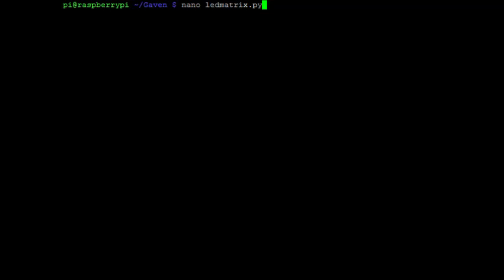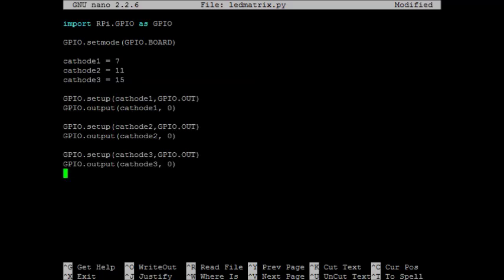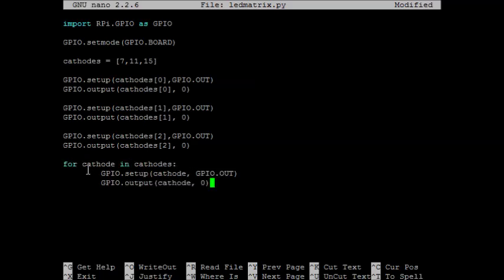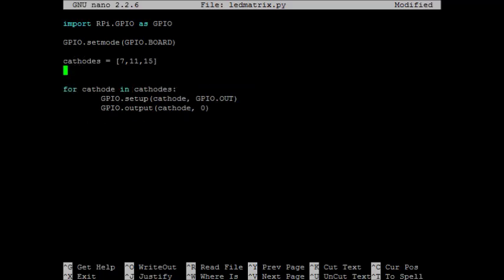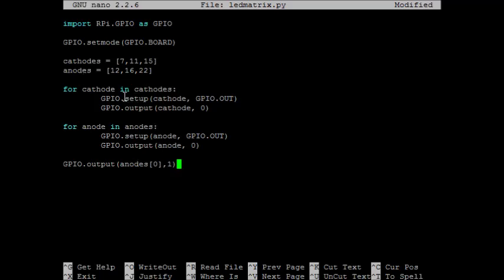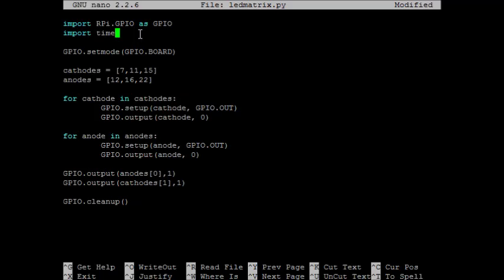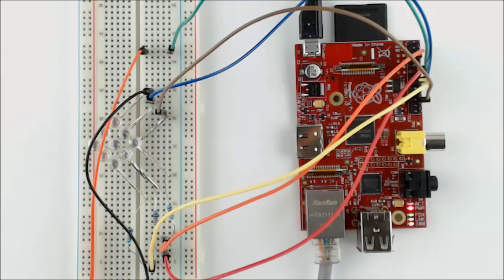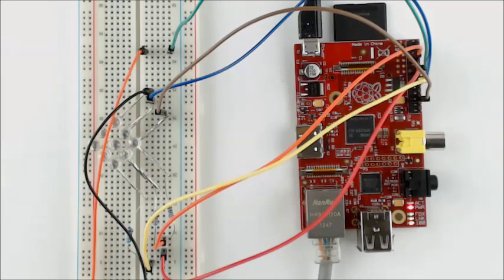Raspberry Pi Project: The LED Matrix (Part 6 of 9)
The sixth part of nine, in this lesson the first Python code is written to control the LED Matrix.